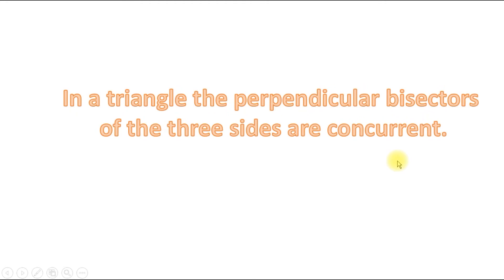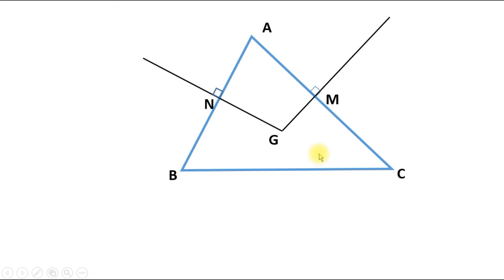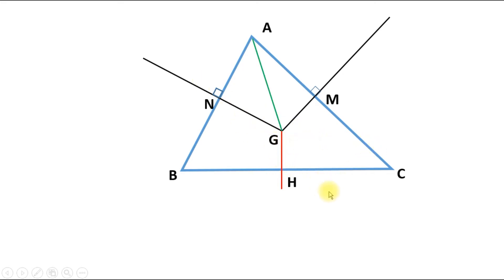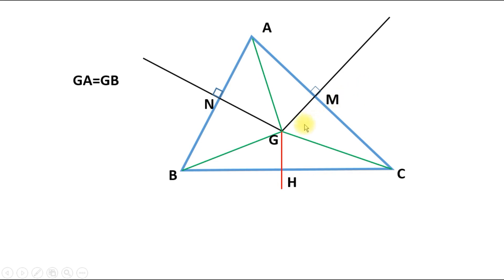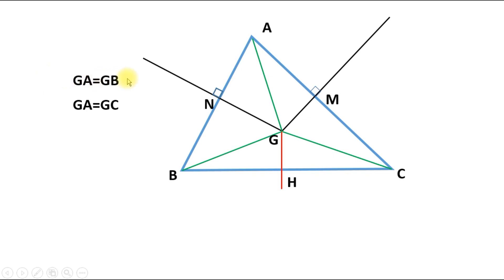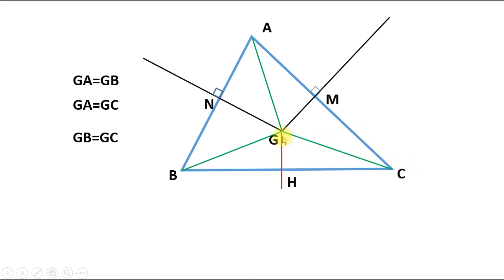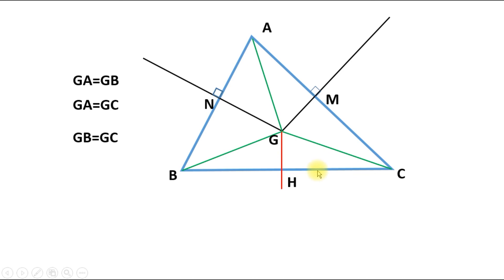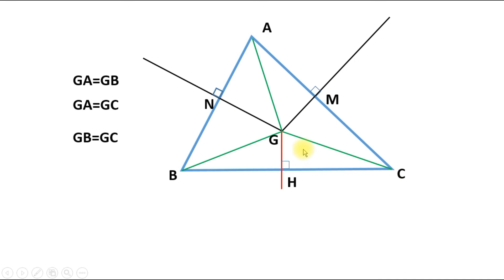Perpendicular bisectors of a triangle are concurrent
Proving that the perpendicular bisectors of a triangle are concurrent.